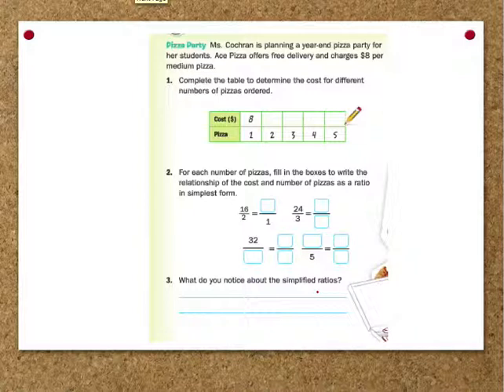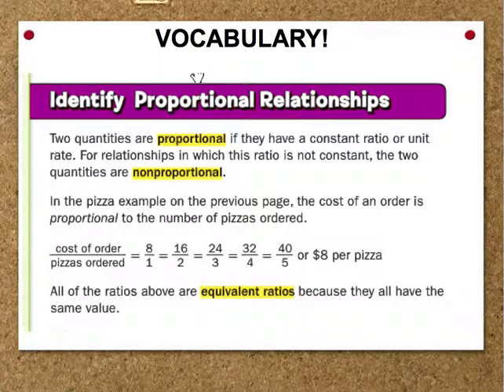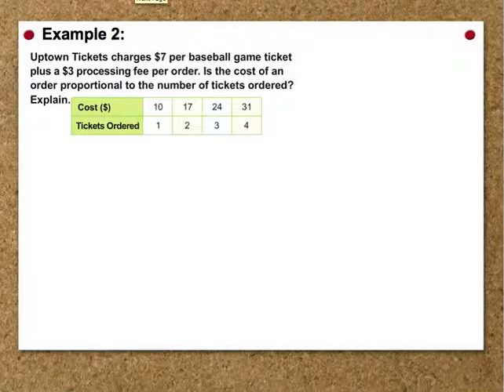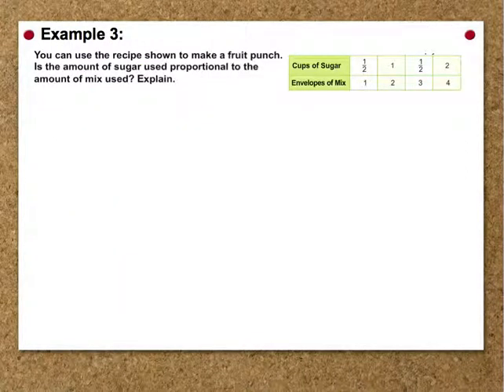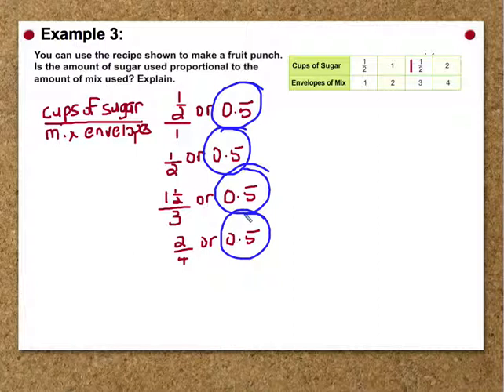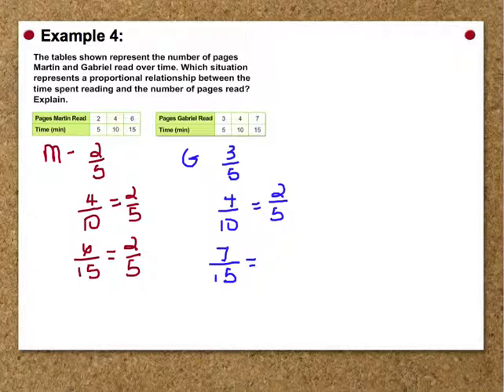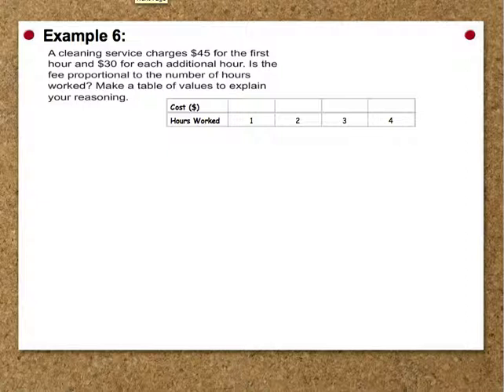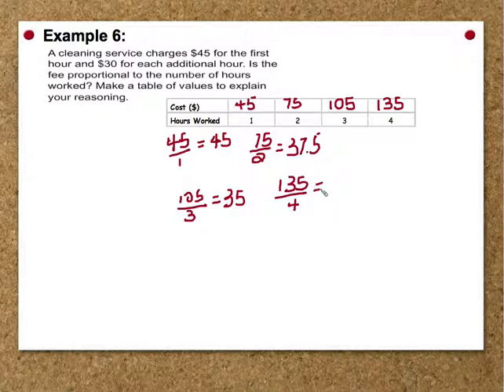1 4 Proportional and Non Proportional Relationships